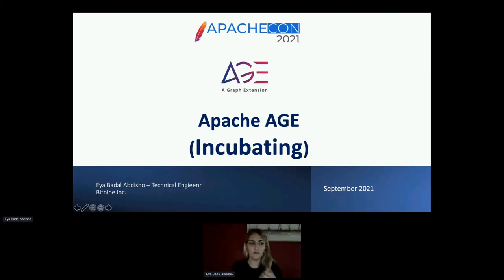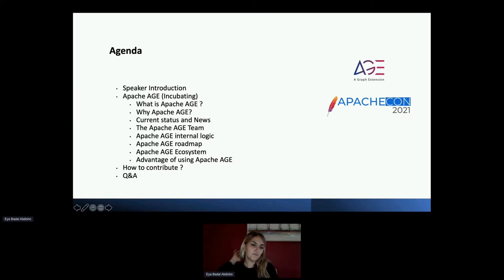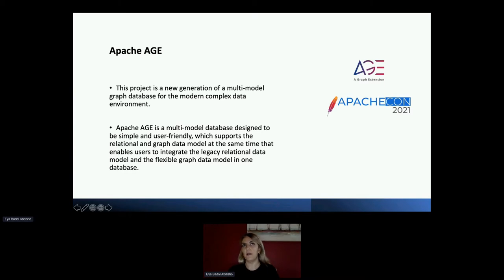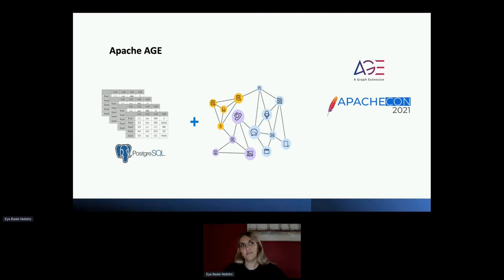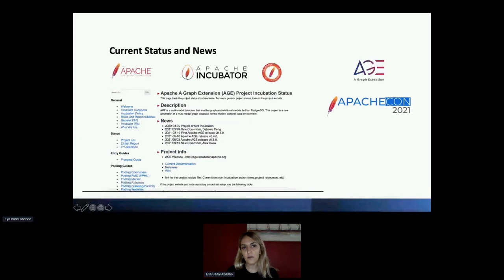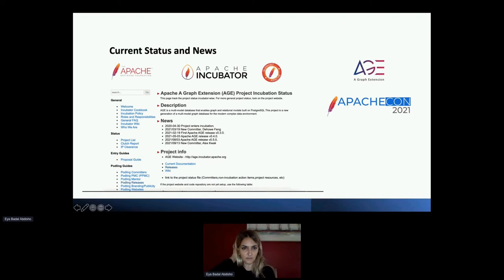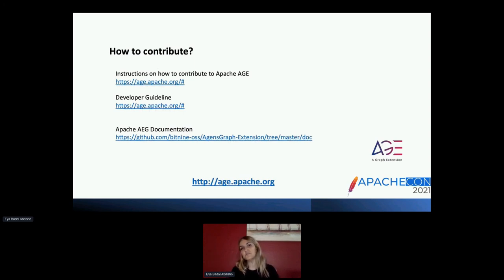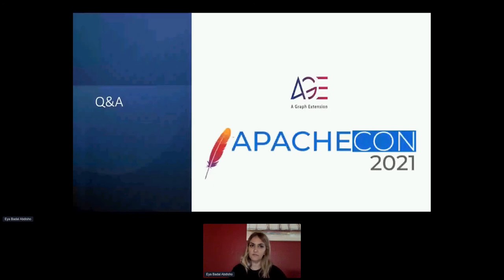Apache AGE - Eya Badal Abdisho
Thank you to all of of our ApacheCon@Home 2021 sponsors, including:

STRATEGIC
Google

PLATINUM
Apple
Huawei
Instaclustr
Tencent Cloud

GOLD
Aiven OY
AWS
Baidu
Cerner
Didi Chuxing
Dremio
Fiter
Gradle
Red Hat
Replicated Apache AGE - Eya Badal Abdisho

In this talk, we will introduce the concept of Apache AGE and the synergy effect in the combination of relational and NoSQL (Graph Database). We shall discuss the story and background of Apache AGE and introduce challenges that AGE can solve for its users. Furthermore, we will talk about a graph database as an extension to relational database(PostgreSQL) and how it can support all the functionalities and features of PostgreSQL and offers a graph model in addition. We will also discuss how users with a relational background and data model who are in need of having a graph model on top of their existing relational model can use this extension with minimal effort because they can use existing data without migration to enable a graph database.